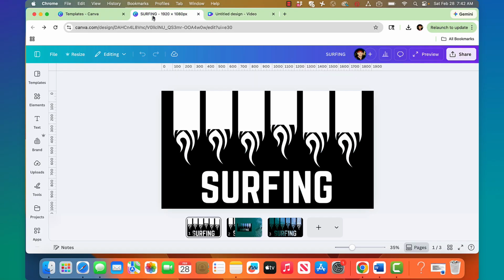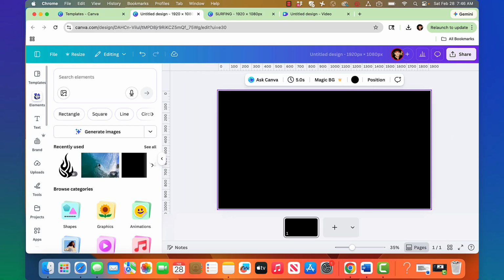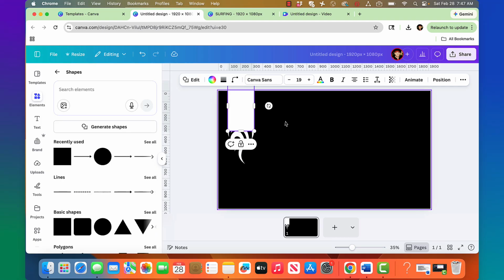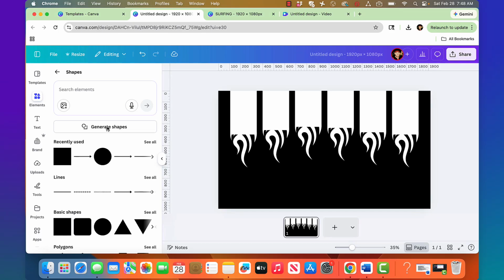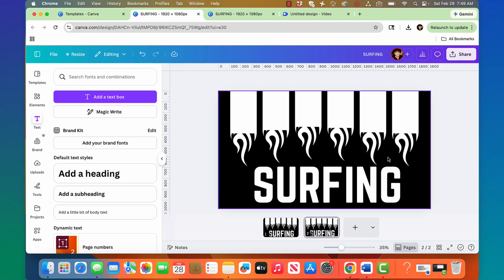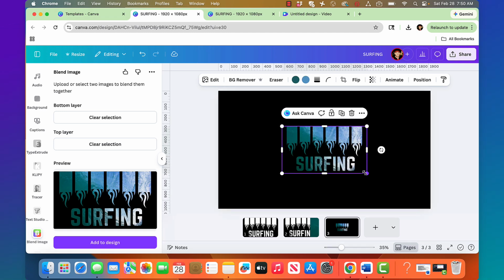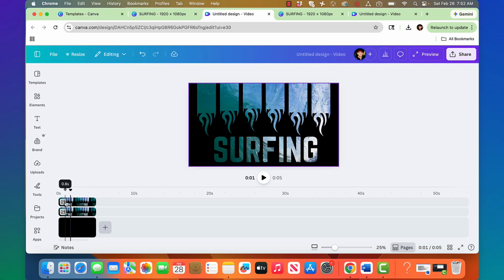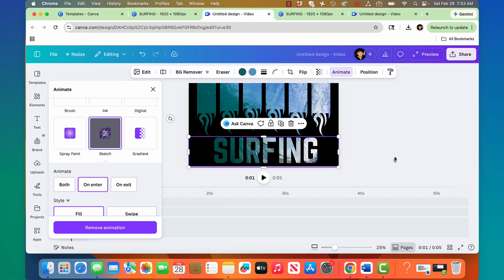Animated Video Text Effect Design Canva Surfing 🌊 🏄‍♀️🏄🏄‍♂️ Blend Image Mask Type Animation Post Ad